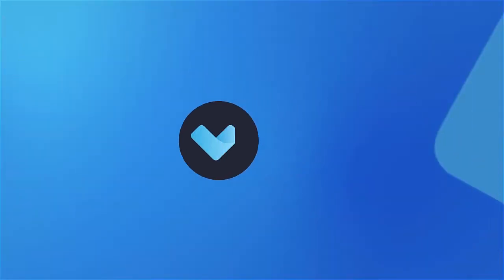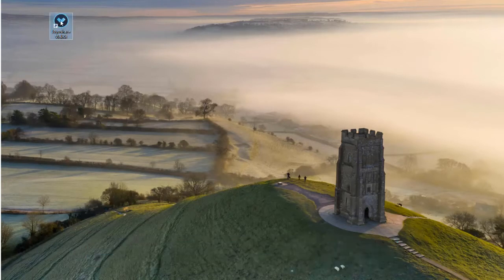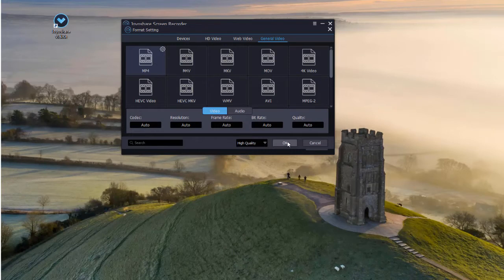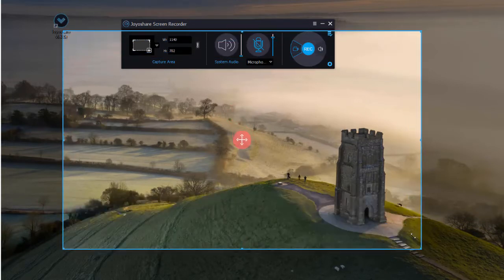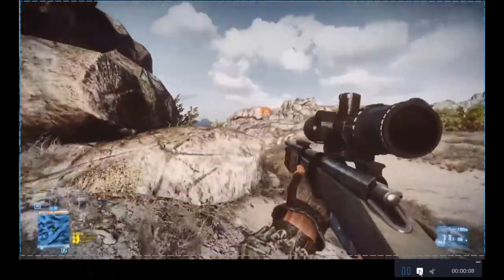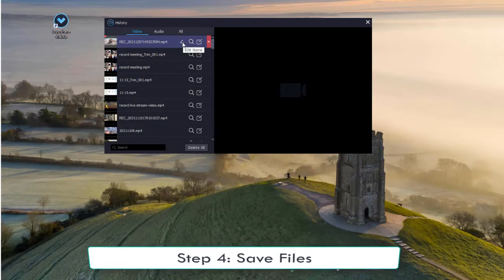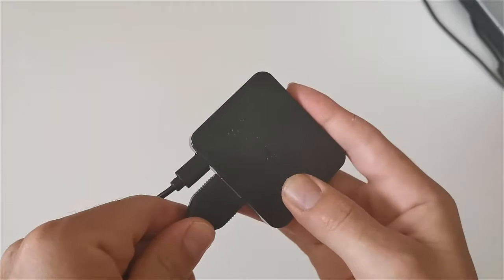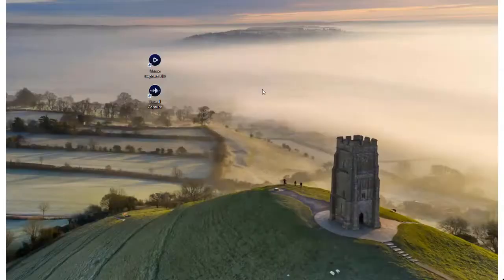How to Record PS3 Gameplay with/without Capture Card |Joyoshare VidiKit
🧐In this video, I'll provide 2 tips for you to record PS3 games easily.

Joyoshare VidiKit can help users to record multiple games like PS3 gameplays, Minecraft, Fortnite, Grand Theft Auto, Garena Free Fire, Roblox and more. Also, you can customize a multitude parameters, including codec, resolution, quality and more based on your need.